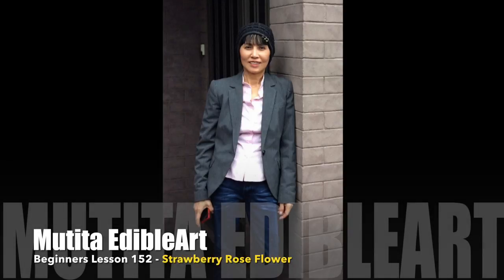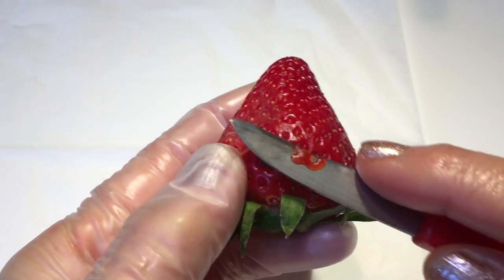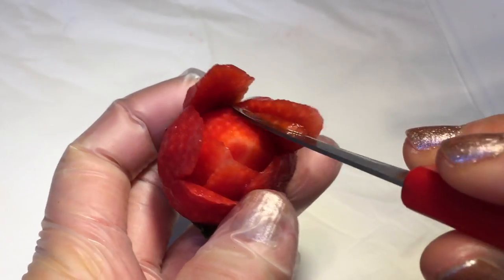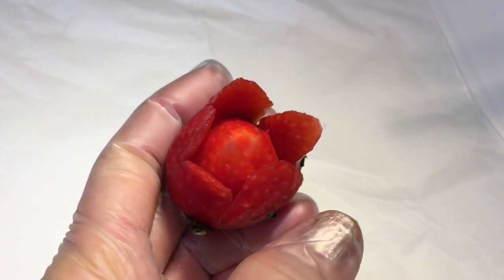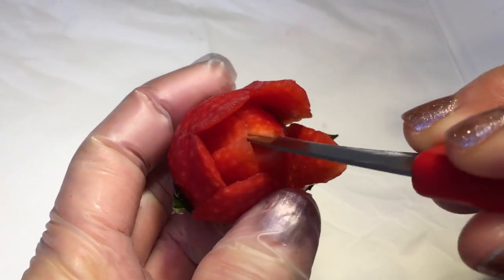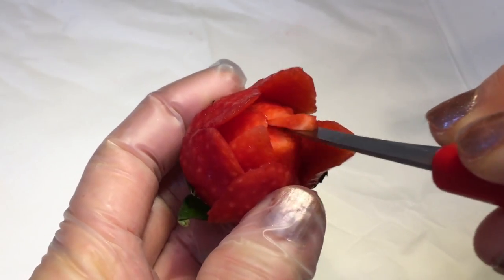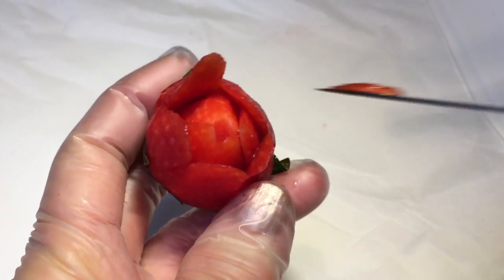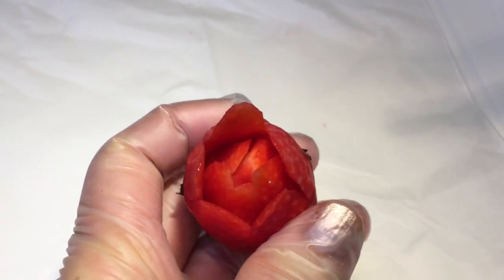Strawberry Rose | Beginners Lesson 152 | By Mutita Edible Art Of Fruit & Vegetable Carving Videos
Strawberry Rose. The Art Of My Fruit And Vegetable Carving Video Tutorial Is Easy To Learn Follow Me I Will Show You How Simple It is, Step By Step From The Beginners, Intermediate To Advanced Level. Thanks So Much For Your Support :)

Advanced Level - How to carve Roses and more flowers.  After you master all these flowers - you can apply to larger Fruit & Vegetable such as Watermelon and Pumpkin.

From : Audio Network